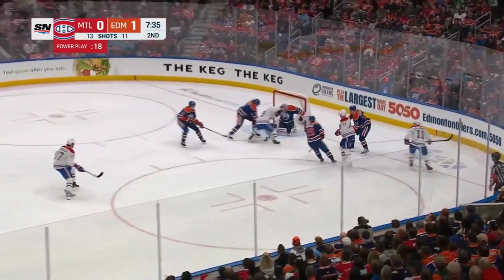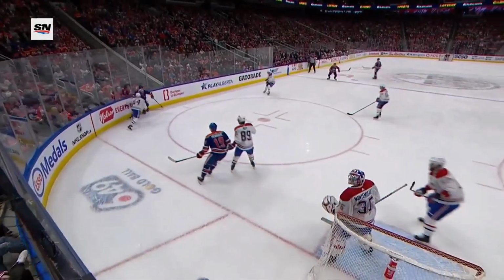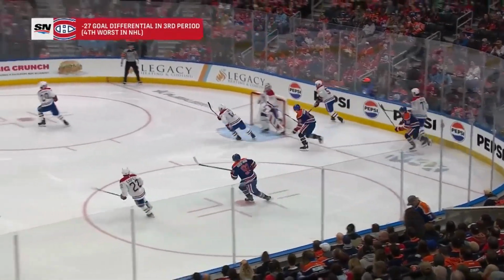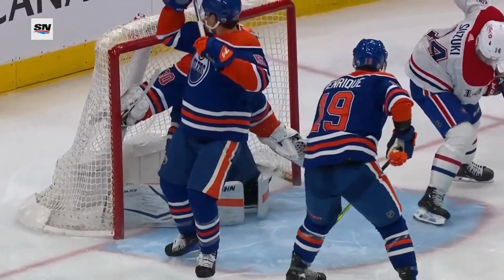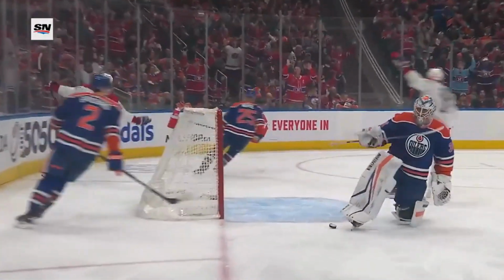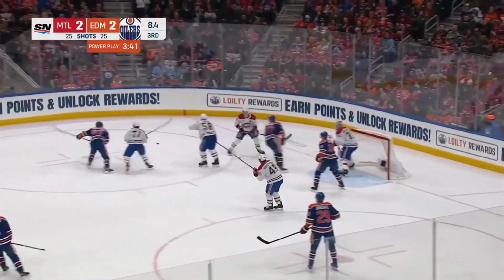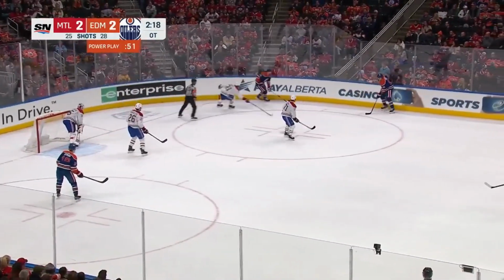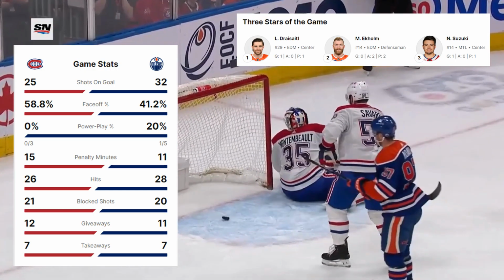Эдмонтон Ойлерз - Монреаль Канадиенс Обзор матча 20.03.2024